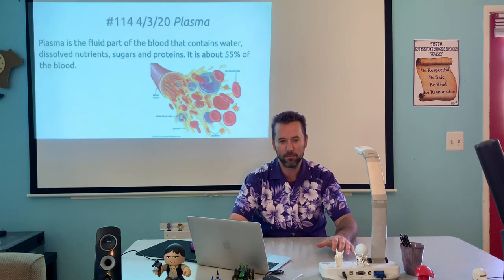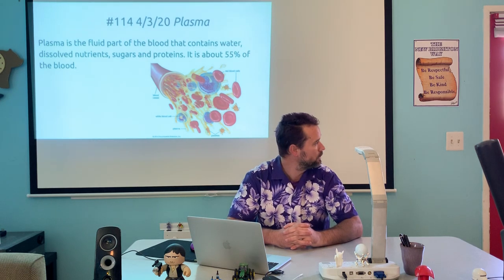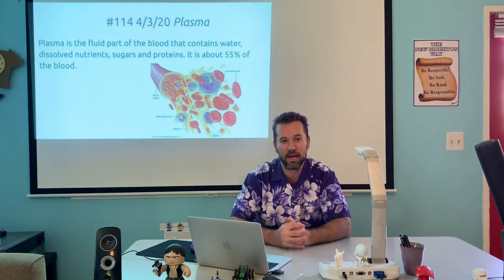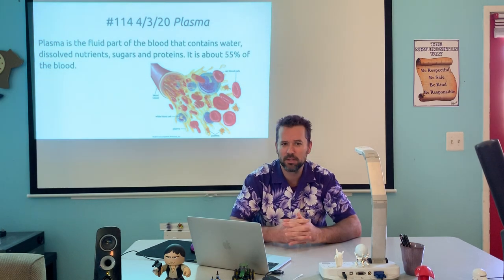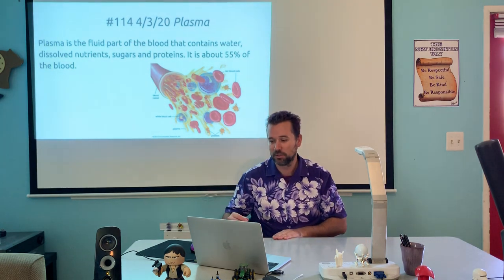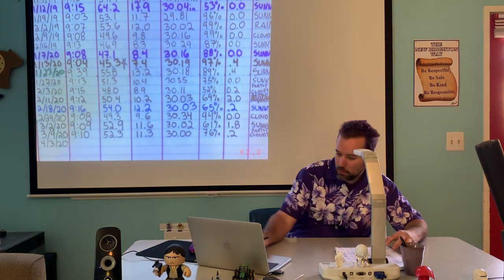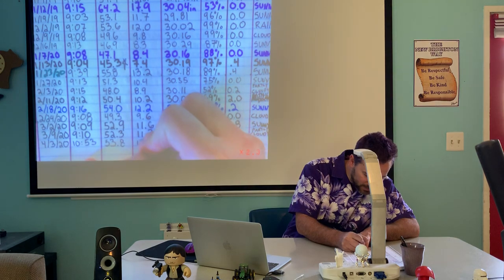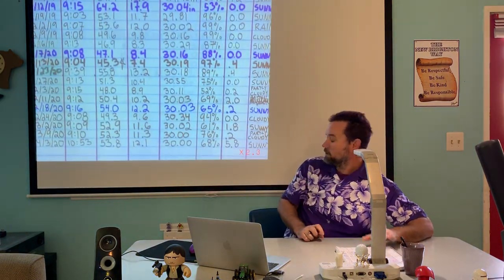Mr. Webb Lecture 4/3 - Plasma